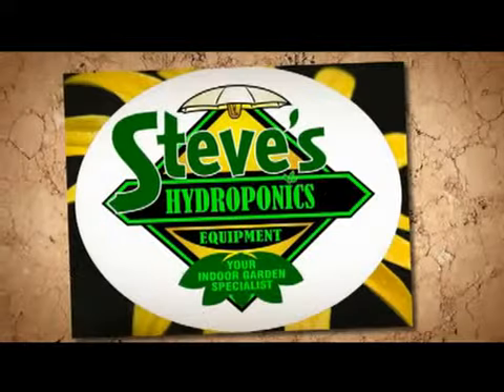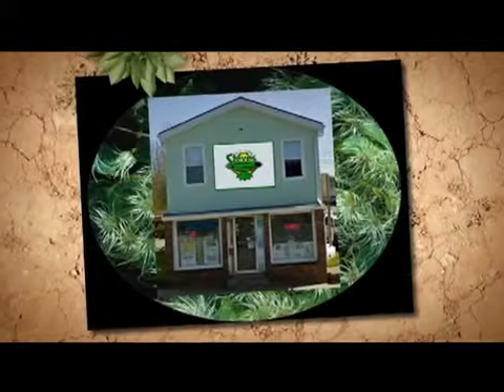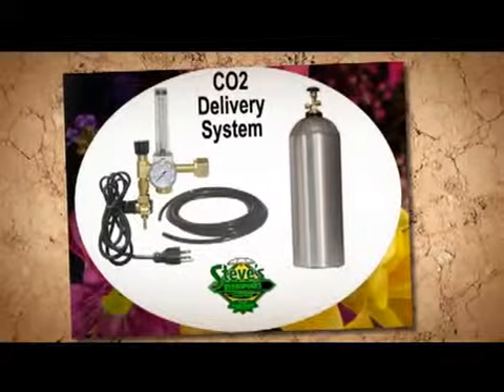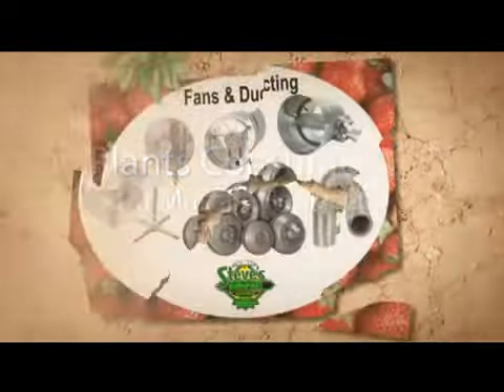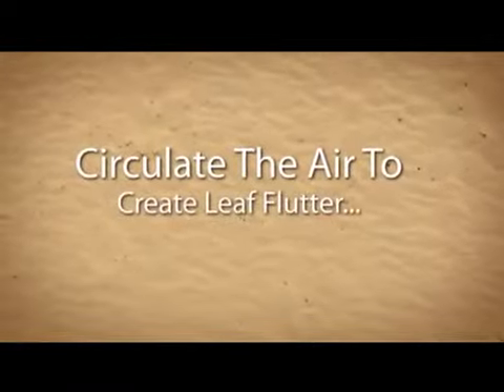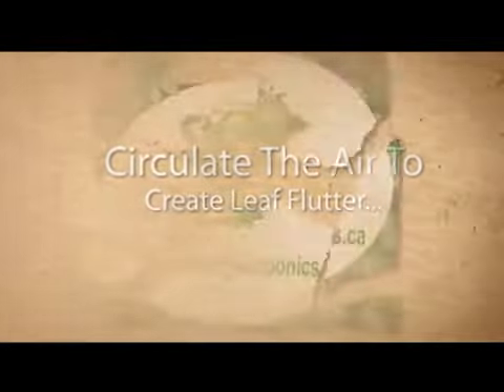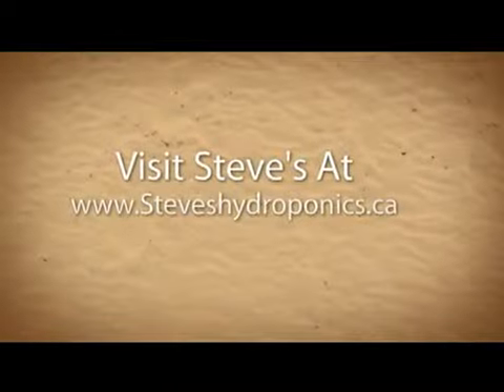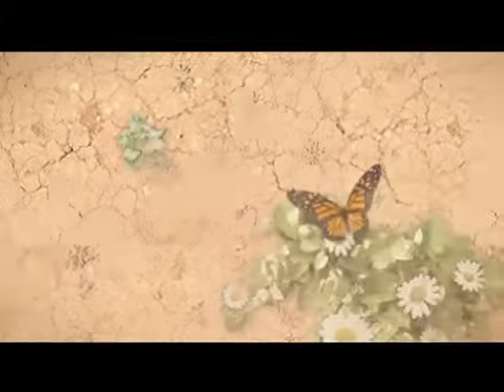Grow Room Venting and Air Control - Video Marketing